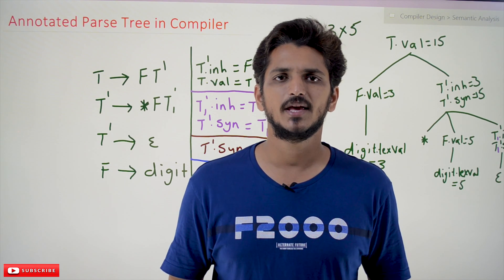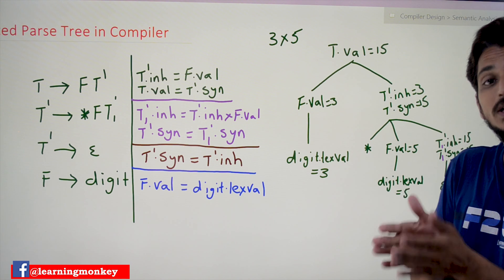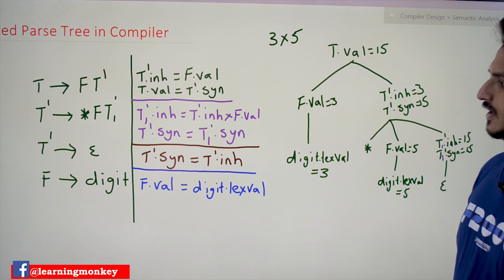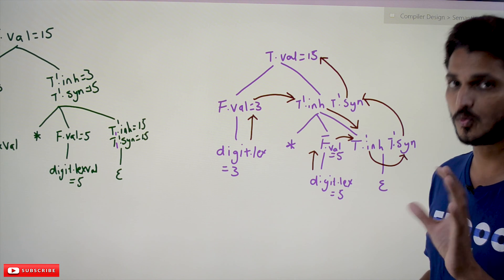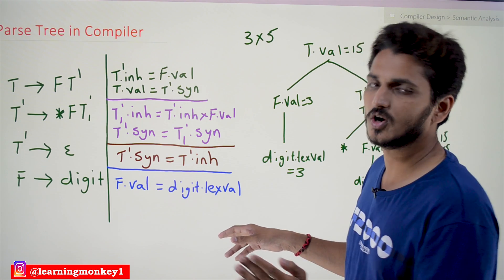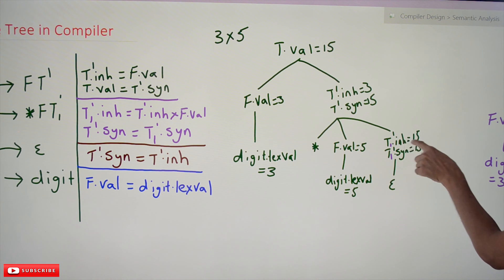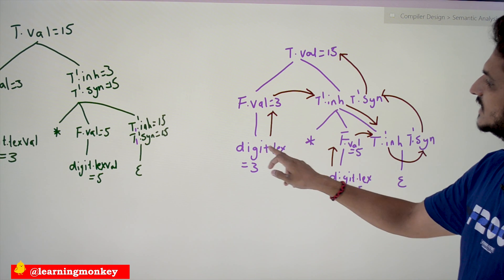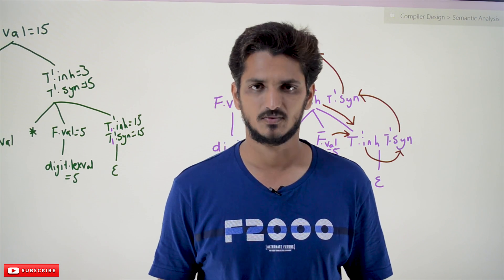Dependency Graph for Parse Tree || Lesson 43 || Compiler Design || Learning Monkey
Dependency Graph for Parse Tree
In this class, We discuss the Dependency Graph for Parse Tree.
The reader should have prior knowledge of annotated parse tree. Click Here.
The below diagram shows the syntax-directed definition for expression evaluation and annotated parse tree.
The dependency graph shows the order of evaluation of semantic rules.
We are using top-down parsing techniques.
The top-down approach follows the leftmost derivation.
Dependency graph:
The below diagram shows the dependency graph for the expression 3 * 5.
First, the production F – id is completed. so id.lexvalue is assigned to F.val.
We show the assignment of lexvalue to F.val using a directed edge.
Important:
After completion of F.val the production T – *FT’ will expand.
Point to understand: during the expansion of T – * FT’, we had the semantic condition T’.inh = F.val.
Before expanding the production F.val should be assigned.
Similarly, In the next expansion T’ – epsilon. The semantic condition T’.inh should get value from F.val and parent attribute T’.inh.